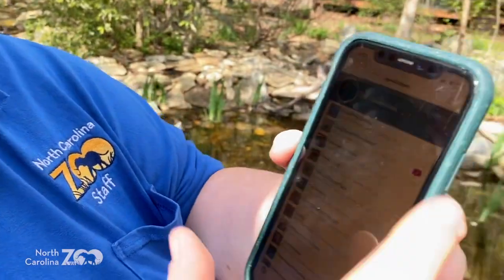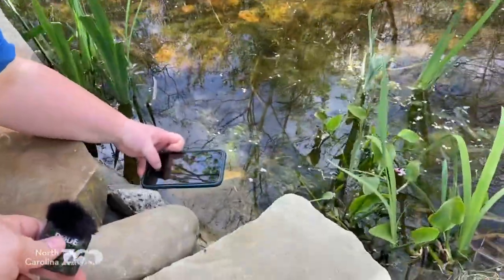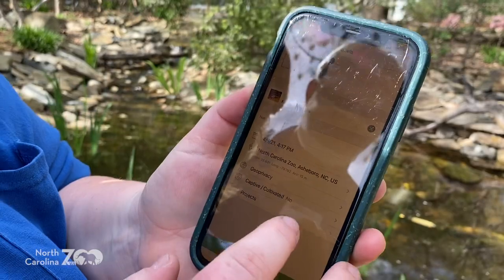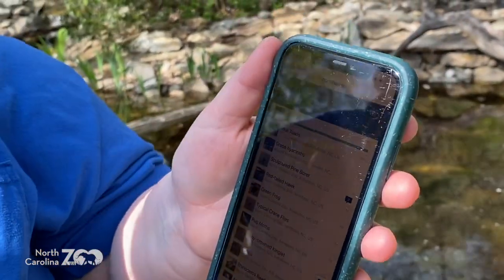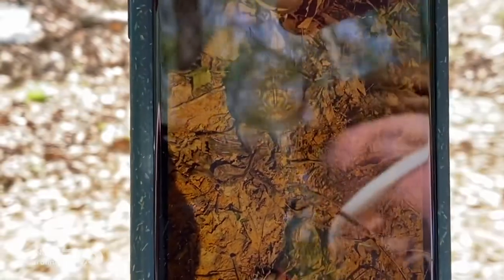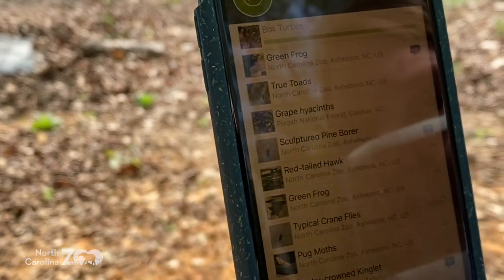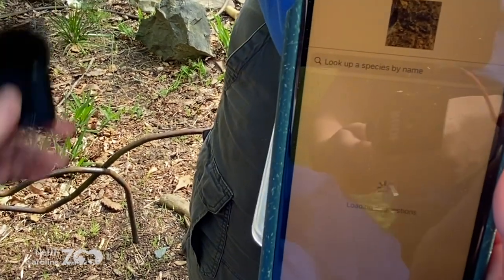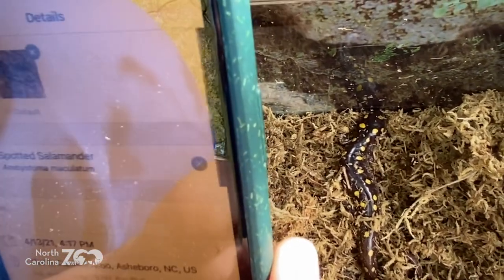Zoo EDventures: Learning with iNaturalist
Have you ever seen a critter or plant and wondered what it was? We have too! Come along on a fun journey as we share some terrific tech that helps ID those living things we may see on a nature hike. Soon you’ll be a natural at identification!